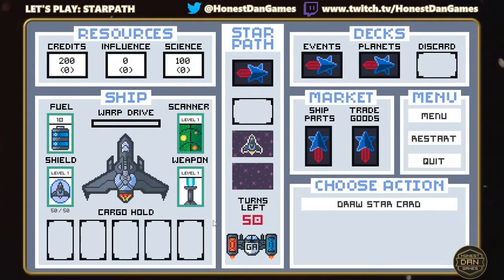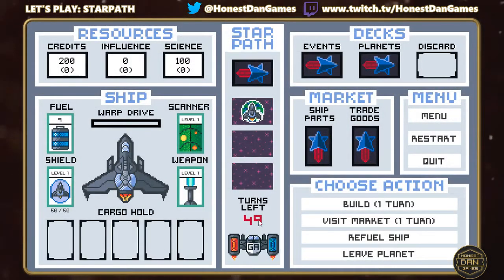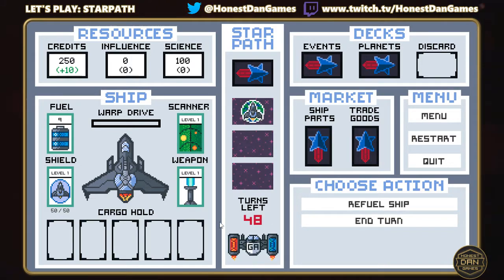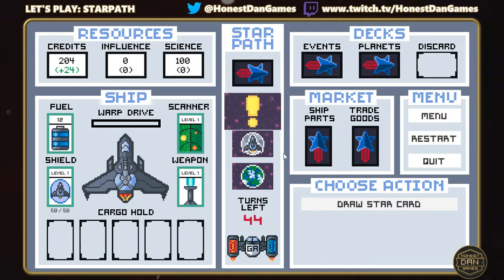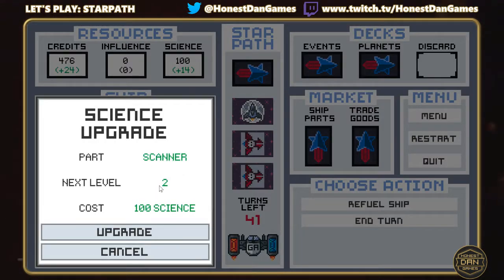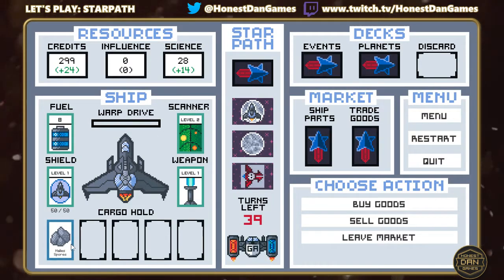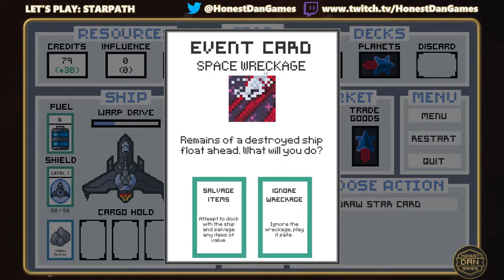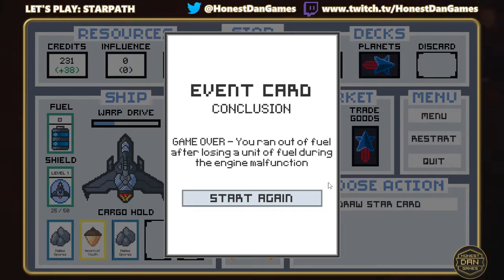StarPath (Krass Jam 5)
Introducing Starpath, a space-based single-player card game. This video shows a brief playthrough of the game in its prototype stage. The game was created for a game jam, polished a little bit, and work was started to re-hauled and re-implement the game. However, the project is currently on indefinite hold. The latest edition of the game can be found